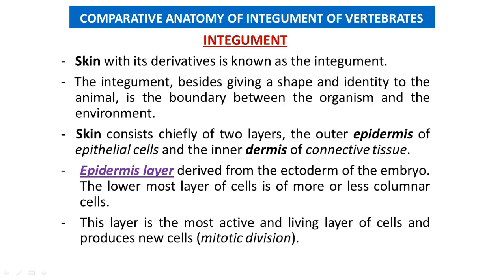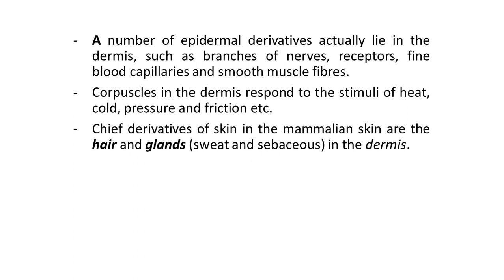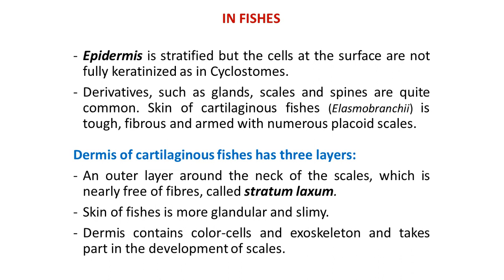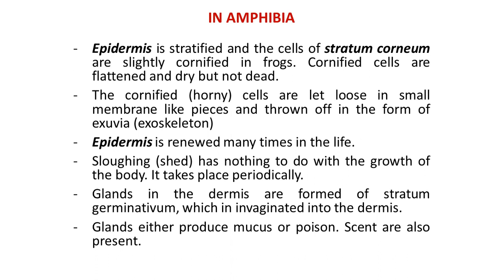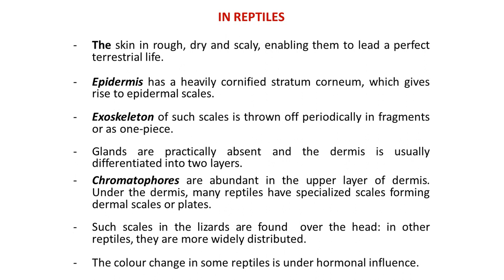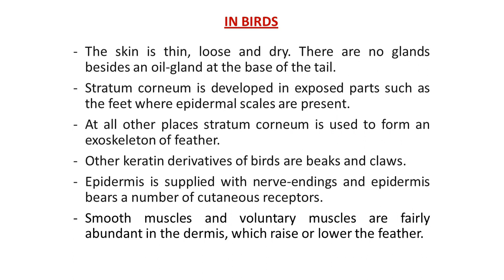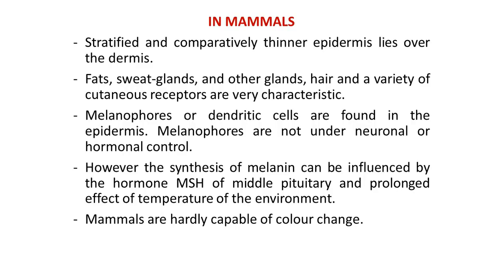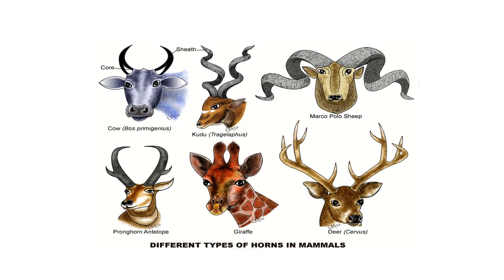COMPARATIVE ANATOMY OF INTEGUMENT OF VERTEBRATES